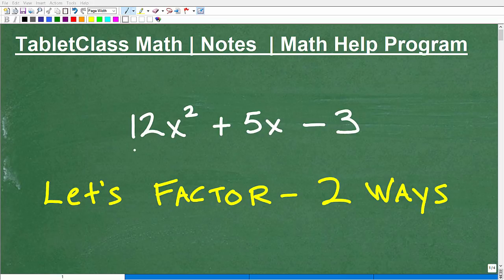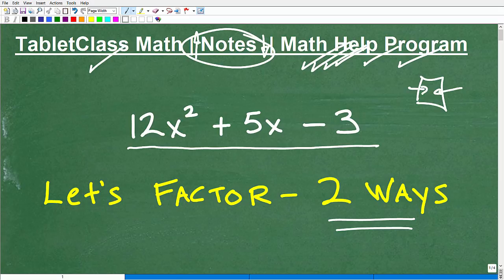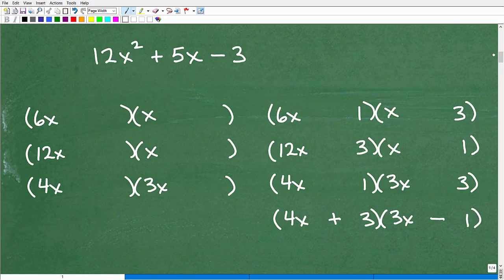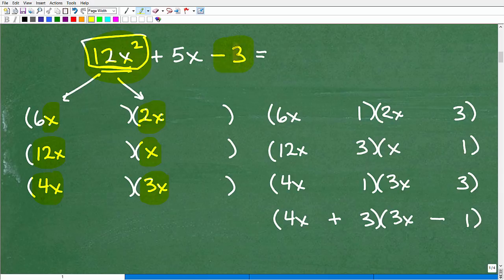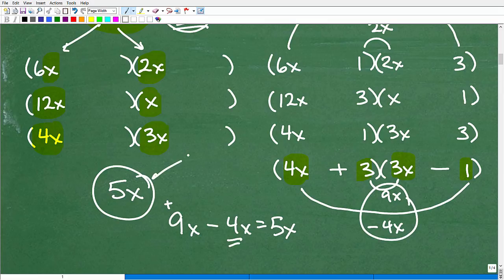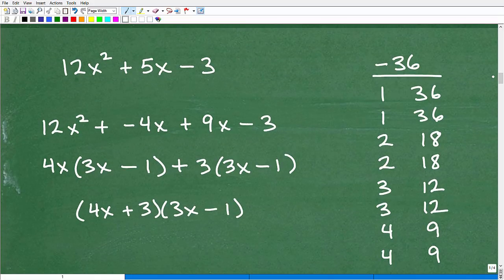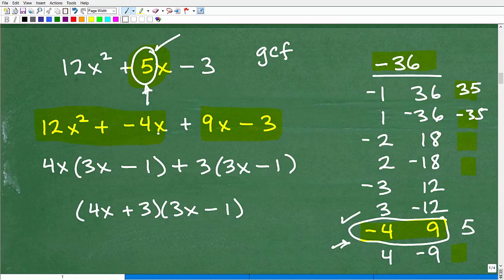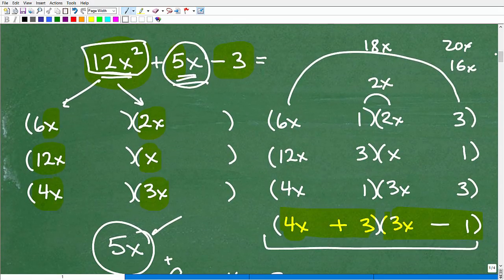Let’s FACTOR the Trinomial – 2 Ways….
Algebra help with factoring a polynomial, quadratic trinomial, trinomial.  For more math help to include math lessons, practice problems and math tutorials check out my full math help program